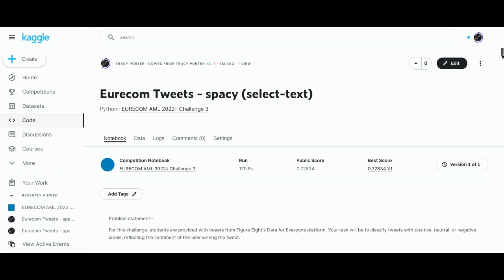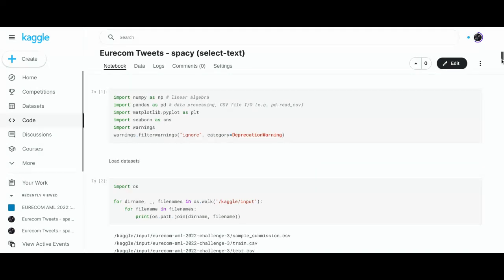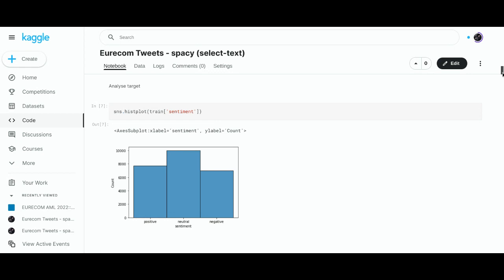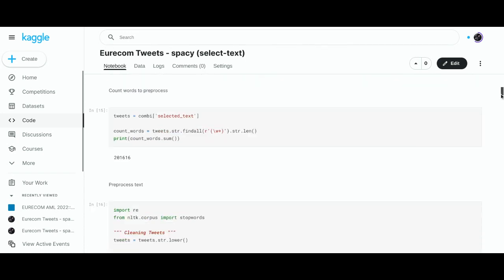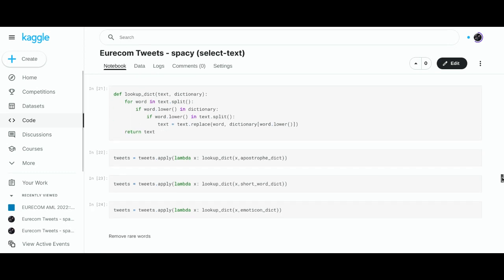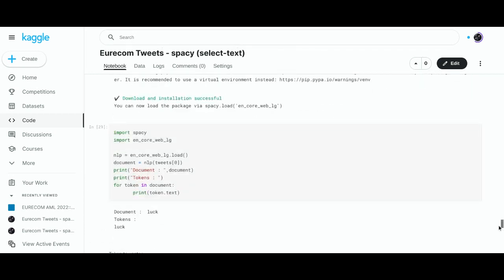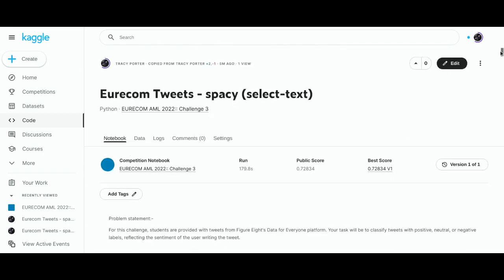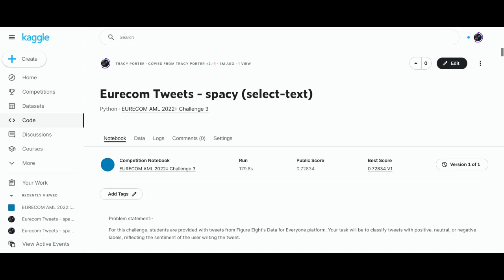Code review - Eurecom Sentiment analysis with Spacy